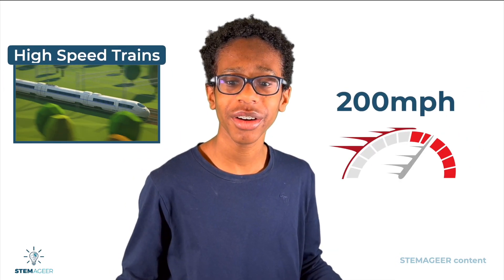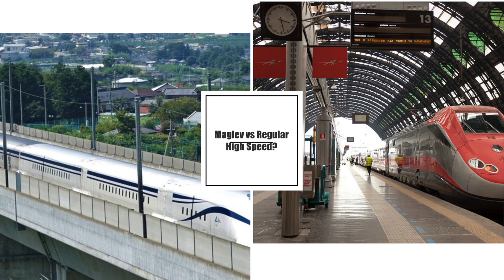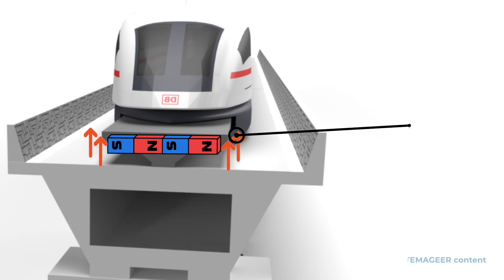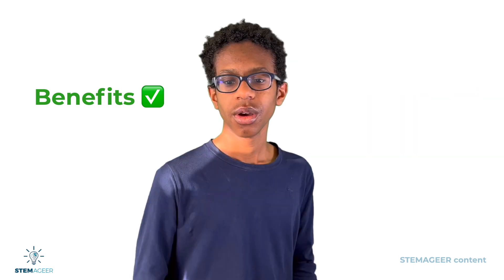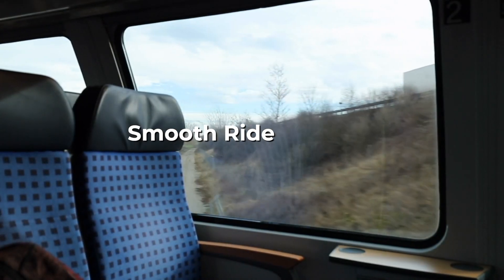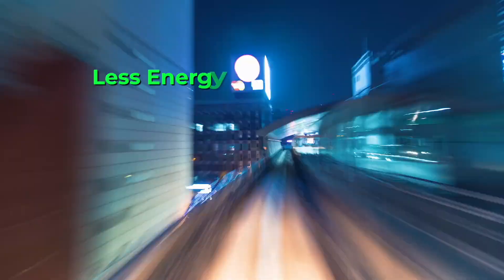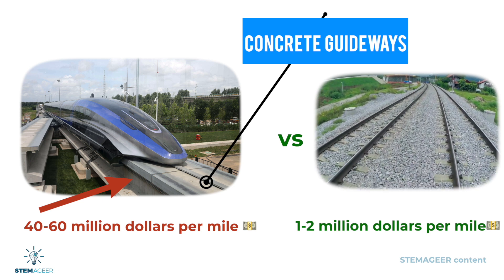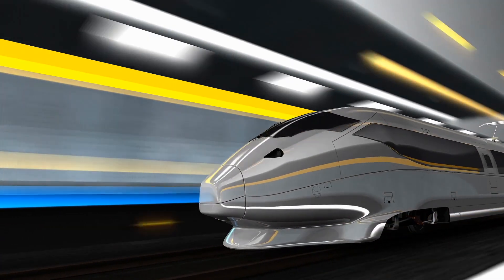Discover Innovation: World's Fastest maglev train Hits an Astonishing 375 MPH!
If you're curious about the fastest train in the world, maglev trains or want to know how they work, then this video is for you! We'll cover everything from the science of maglev trains, benefits and drawbacks, and we'll see how this technology is changing transportation forever!

Chapters

0:00 Intro 0:00
0:33 What are Maglev Trains and how do they work?
1:08 Benefits
2:05 Drawbacks